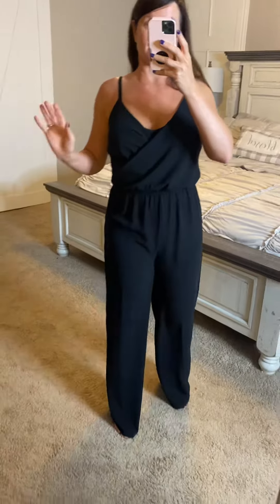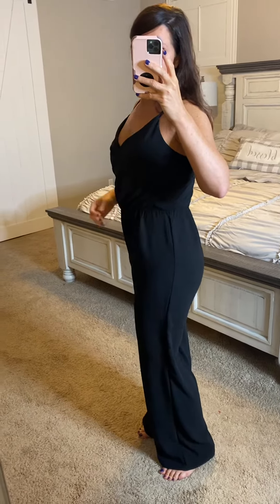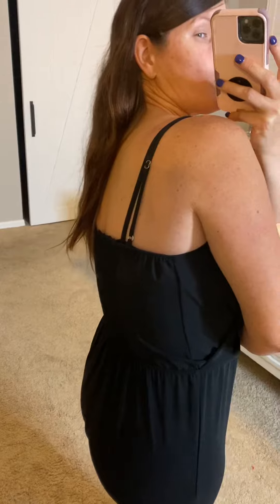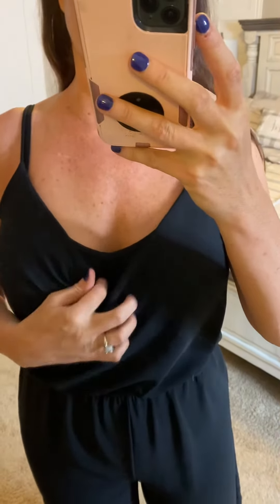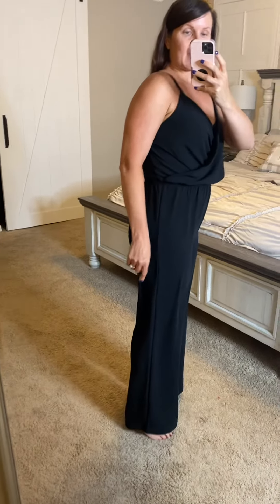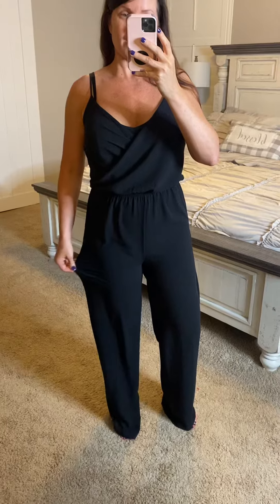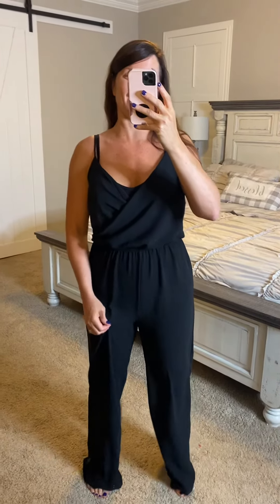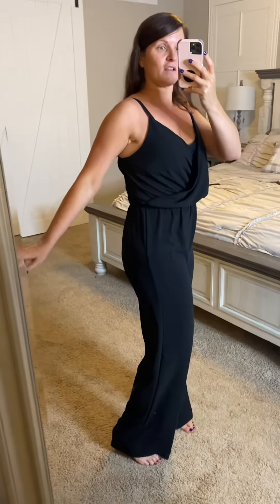Margaritas at Sunset Jumpsuit